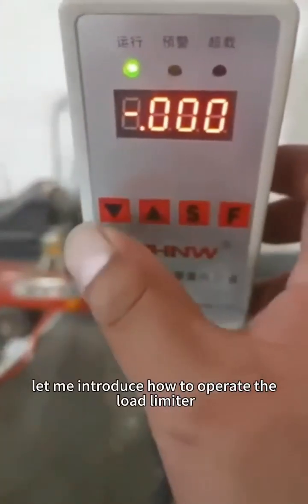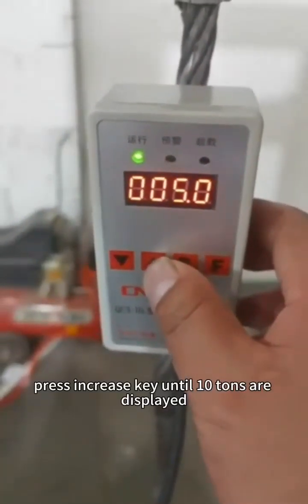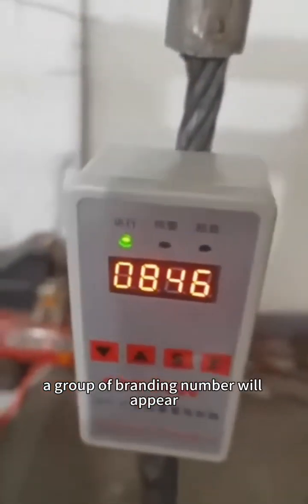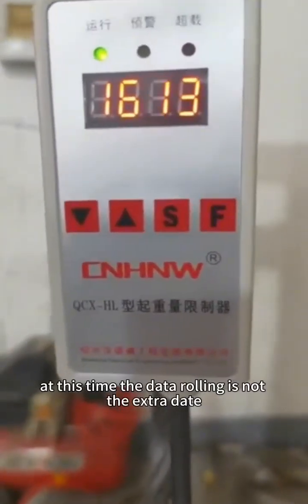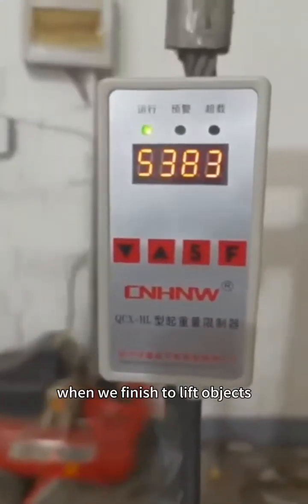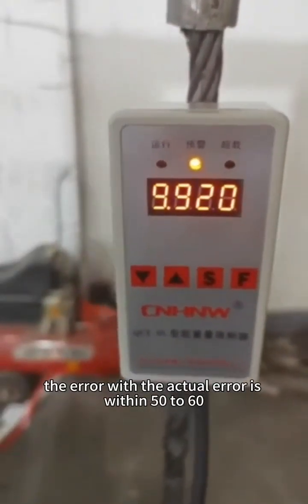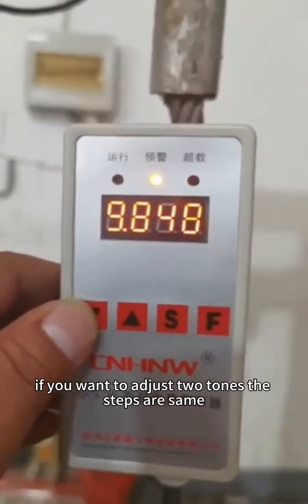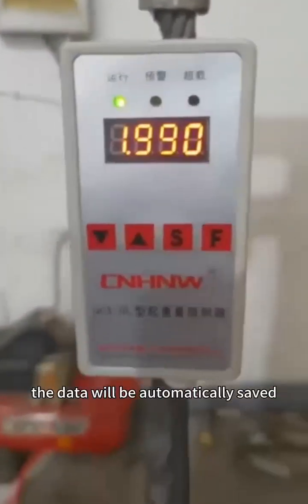How to Adjust The Load Limiter for Your Hoist and Cranes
Crane & Hoist: Lifting Equipment Wikipedia

It concerns the following topics:

1) Crane and Hoists: Lifting equipment  0.25 ton to 550 Ton

Overhead bridge cranes: single girder, double girder, electric overhead travelling cranes
Gantry crane: semi-gantry crane, single/double girder gantry crane, electric hoist gantry crane
Jib crane: wall travelling jib crane, pillar jib crane , mounted jib crane
Electric hoist: manual chain block/ hoist, mini electric hoist, single/double speed electric hoist, explosion proof electric hoist, etc.
Port crane & container crane:  Rail Mounted Gantry Cranes, Container Gantry Crane, Rubber Tyre Container Gantry Crane

2) On crane services

Crane project design, Crane Installation, Lifetime Maintenance, Crane operator Training, Technical support, Crane Modernization , Crane Parts, etc.